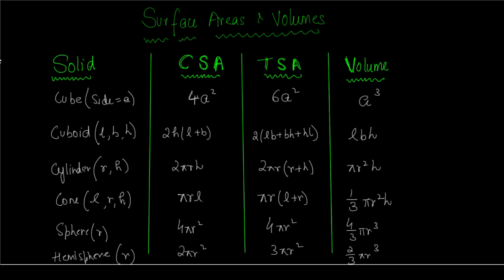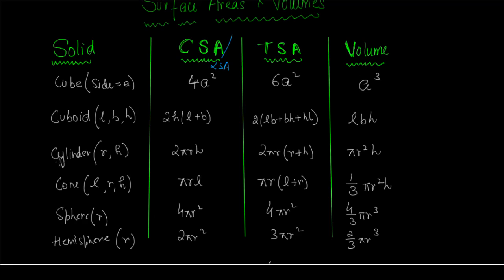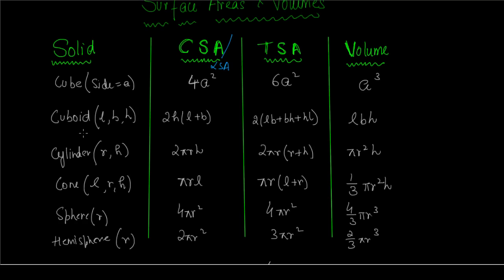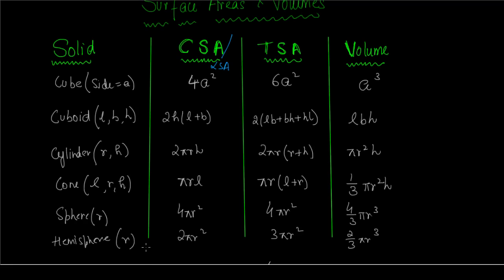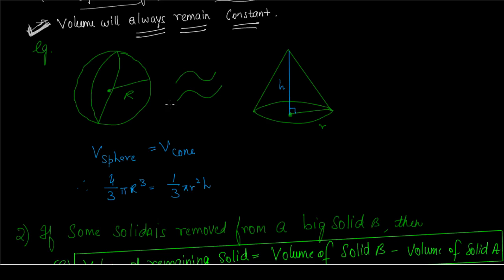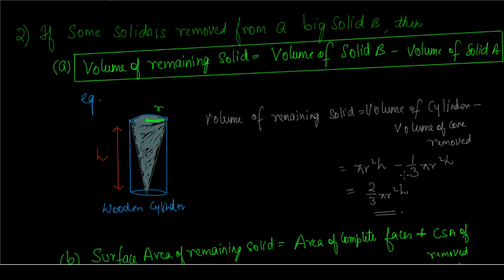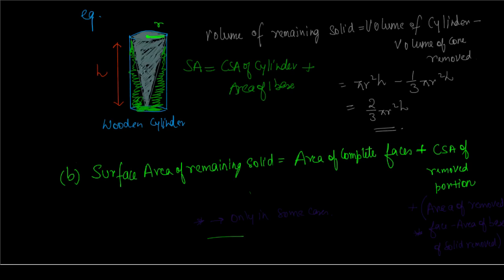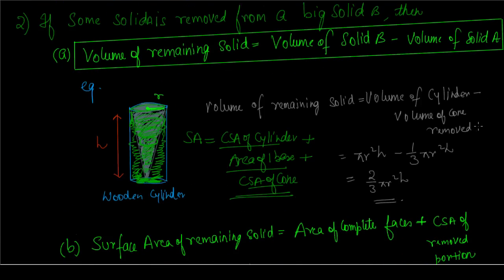Class 10 Maths -Surface Areas and Volumes- 1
This video lesson begins the chapter with the highest weightage in the class 10 SA2 Board Examination i.e. Surface Areas and Volumes. In this lecture, we have tried to cover all formulas of standard solids, and some important concepts in relation to solids.

1. Recasting of solids and consistency of volume after recasting has been discussed.
2. Removal of a solid from a big solid and the subsequent effect on Surface Area and Volume has also been discussed.